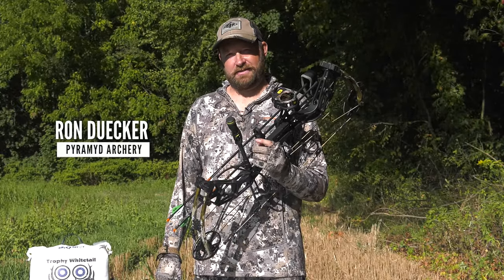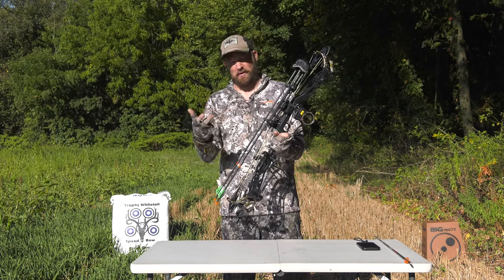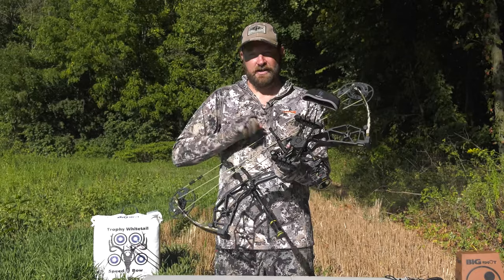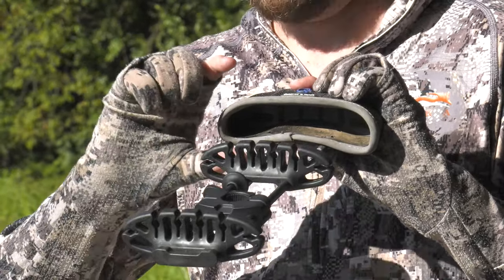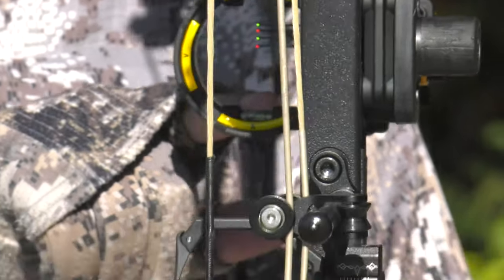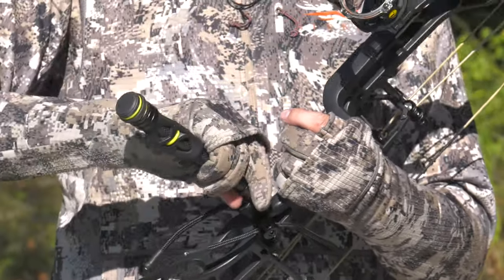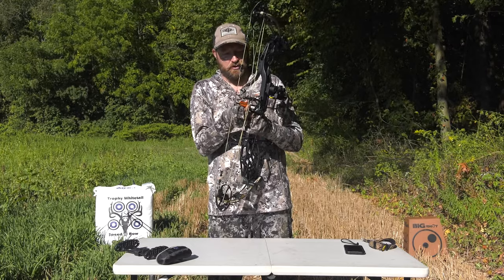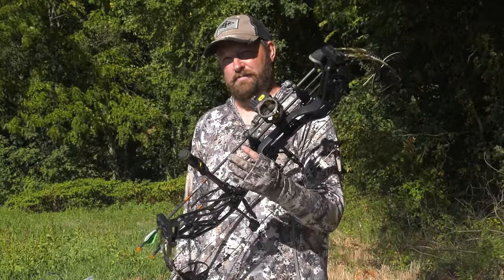Sweetheart of a Bow! ❤️ The Bear Archery Alaskan XT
Hey archers! Ron Duecker here with Pyramyd Archery, and today we're checking out the Bear Alaskan XT—a highly adjustable, smooth-shooting bow with some great features and accessories. 🎯 Want to see all the details and how it performs?